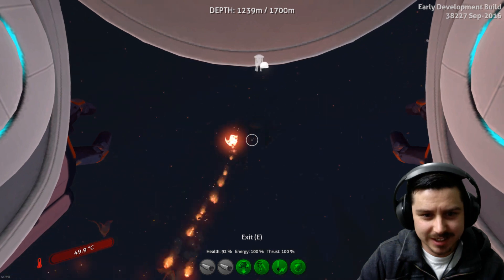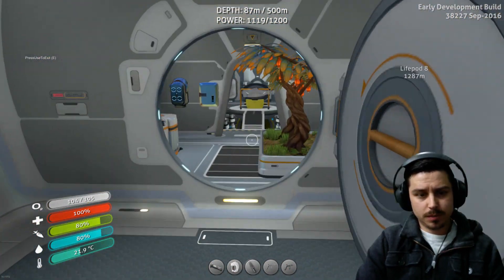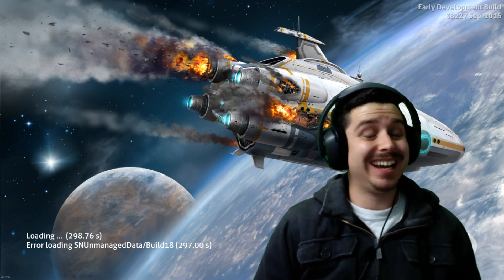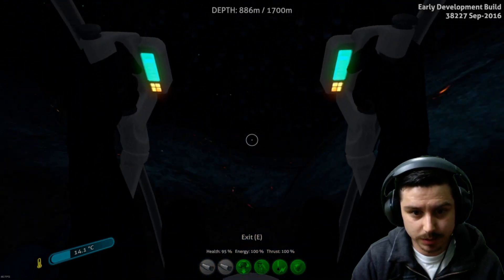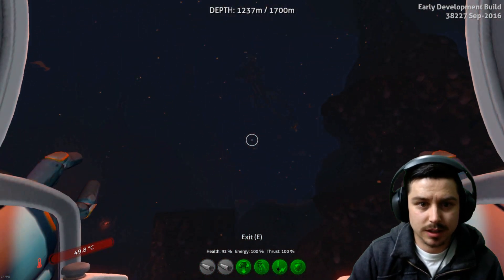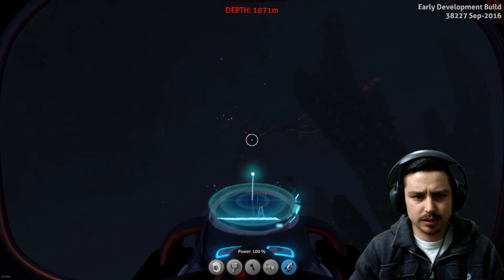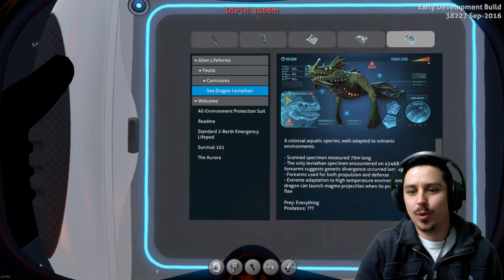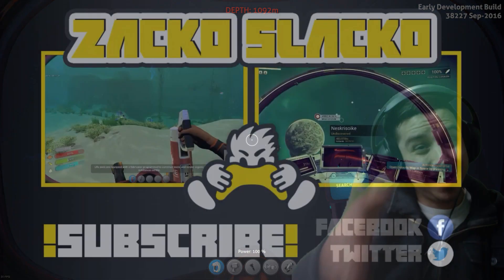Scanning a Sea Dragon Leviathon & Building the P.R.A.W.N (Subnautica)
Welcome Slackers today we are playing Subnautica! Come join me as I finish off this series by scanning the reaper leviathan. After a corrupted game file happened i have jumped into creative mode to finish off the main goal of this episode to build the P.R.A.W.N and end up in the active lava zone with a giant!